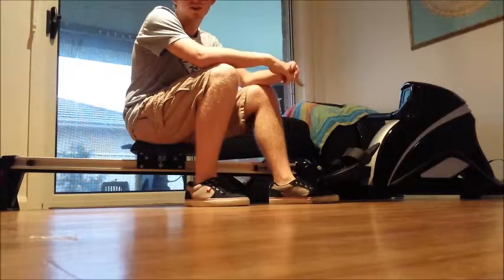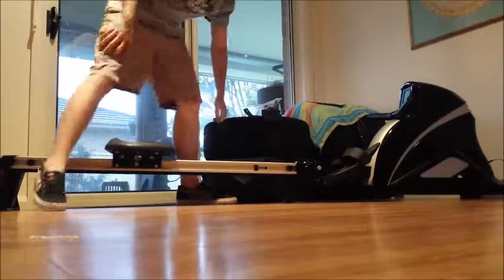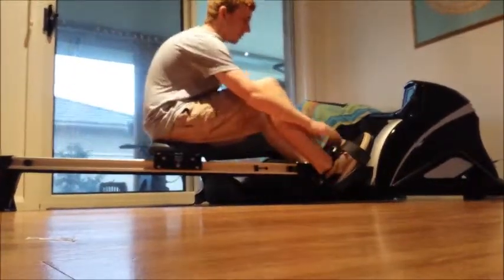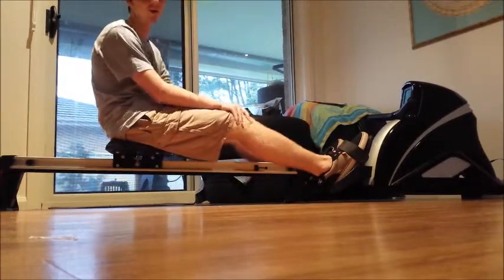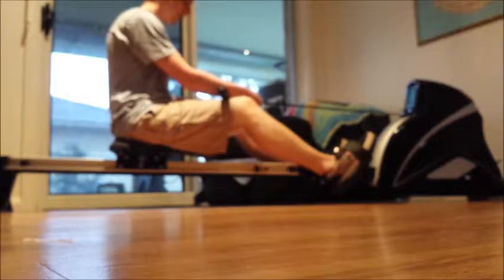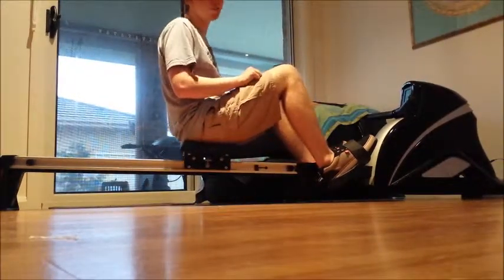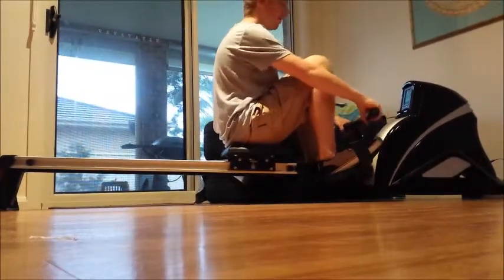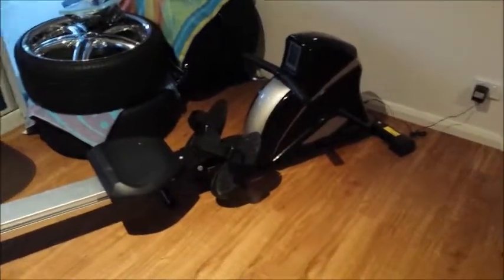How To Use A Rowing Machine Correctly